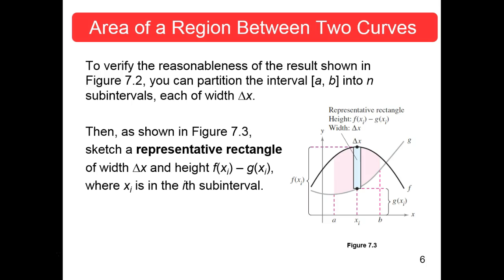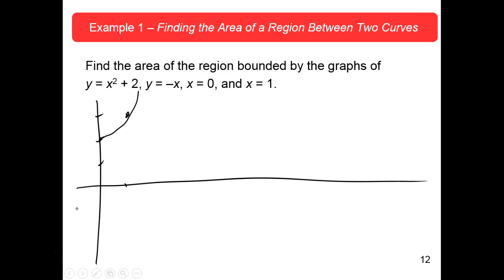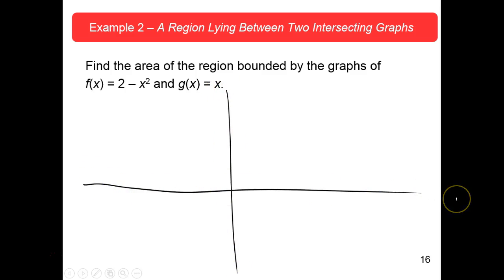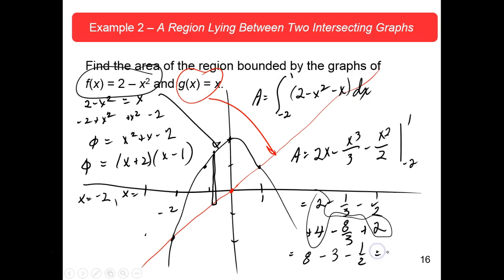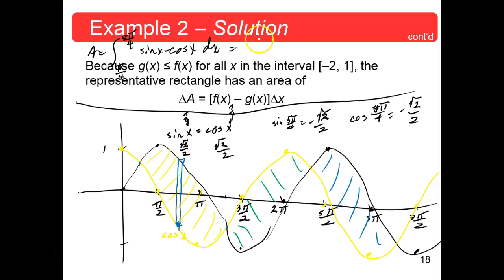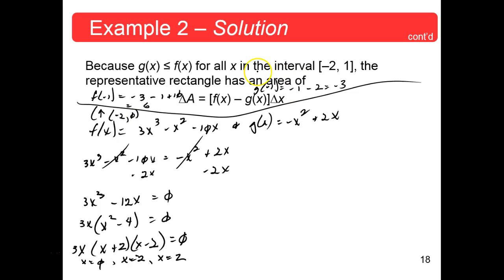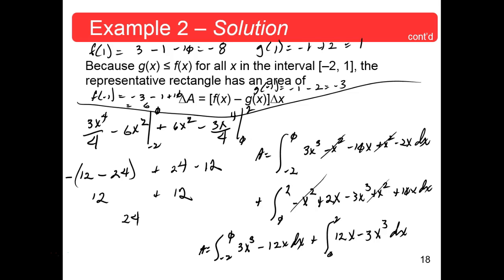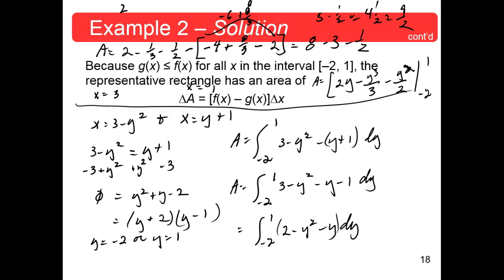MTH126 Section 7.1